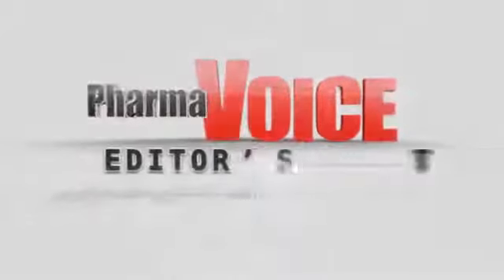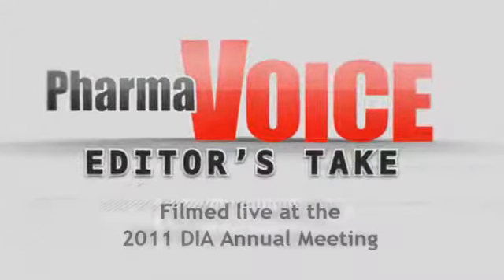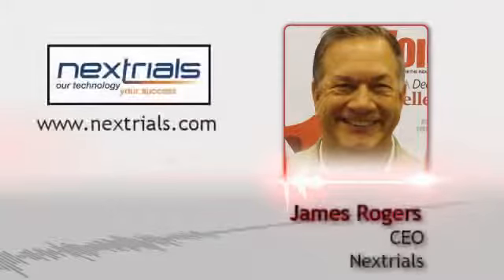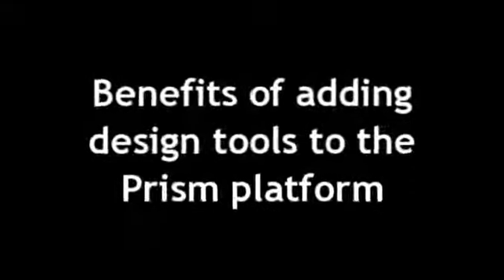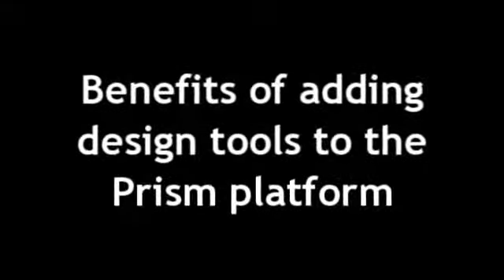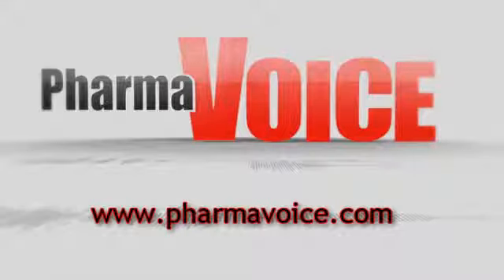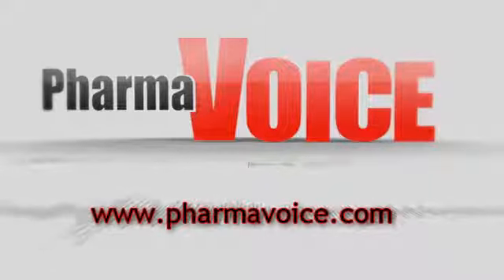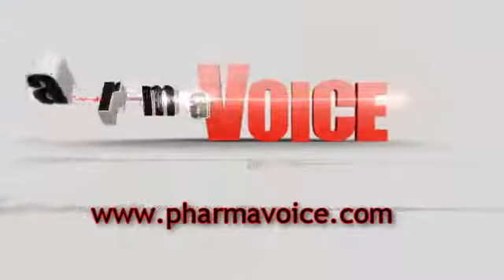Nextrials - DIA 2011: PharmaVOICE Editor's Take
Thought Leader: Jim Rogers, CEO

This session covers trends in Nextrial's integrated EDC/EHR capture platform, and the benefits of adding design tools to their platform.